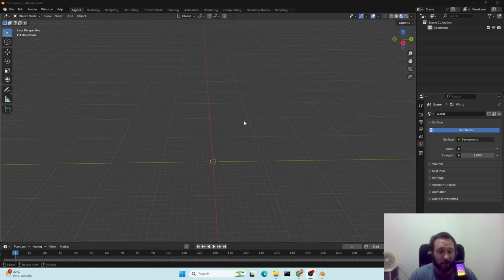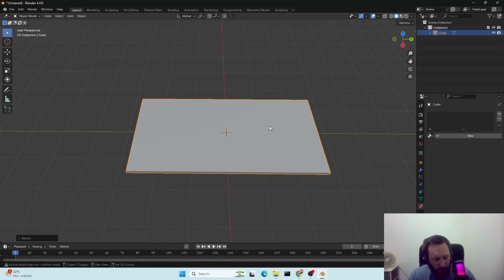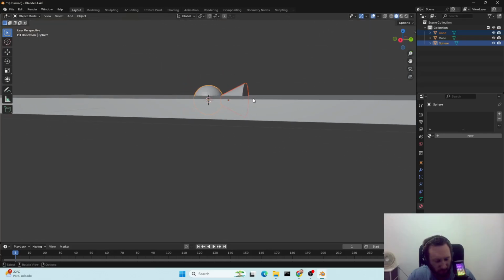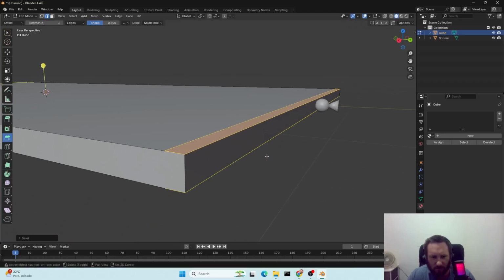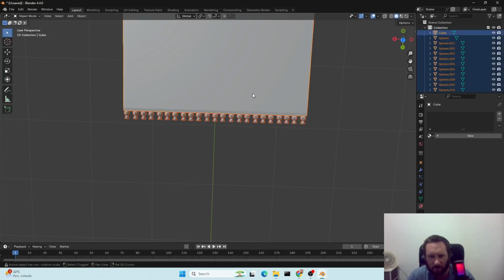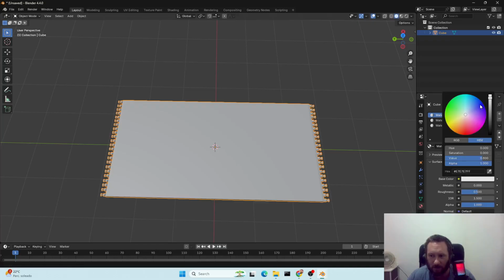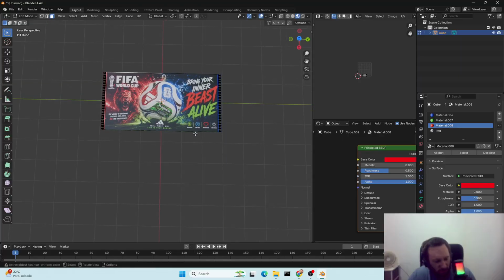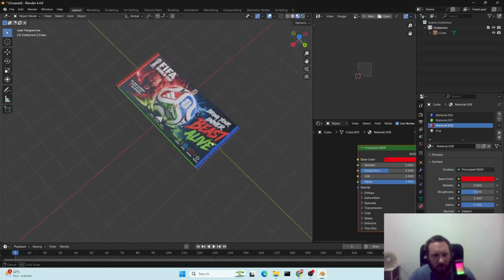Blender Tutorial Design a FIFA World Cup Carpet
In this video, I'll show you how I created a FIFA World Cup-inspired carpet entirely in Blender! From modeling and texturing to adding realistic details, you'll see the complete workflow from start to finish.

Whether you're learning Blender or looking for ideas for creating custom rugs and carpets, this tutorial will give you tips and inspiration for your own 3D projects.

💬 Comment what you'd like to see me build next.